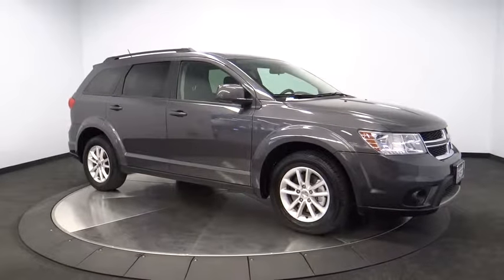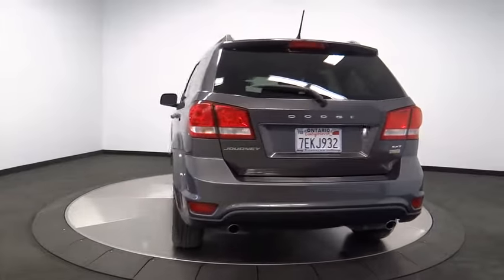2014 Dodge Journey Norco, Corona, Riverside, San Bernardino, Ontario PR1030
2014 Dodge Journey